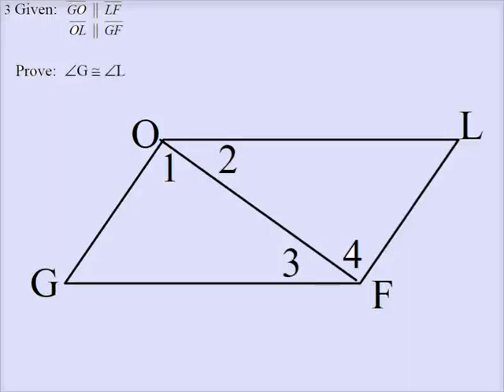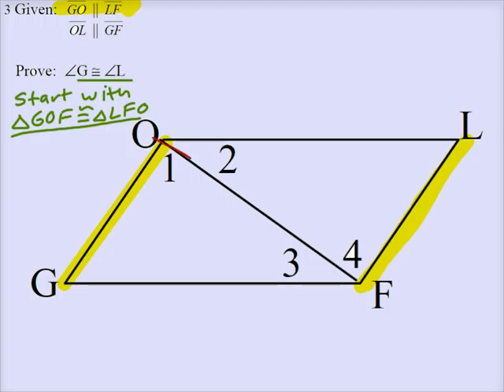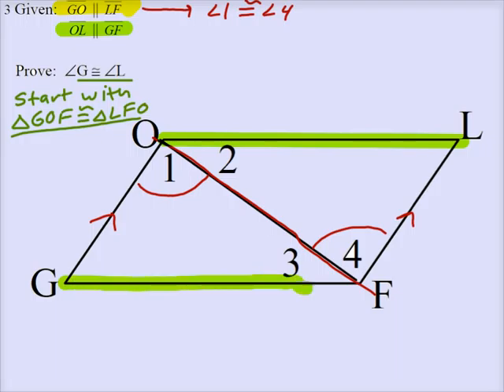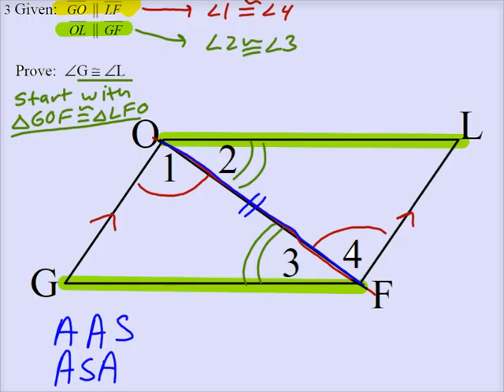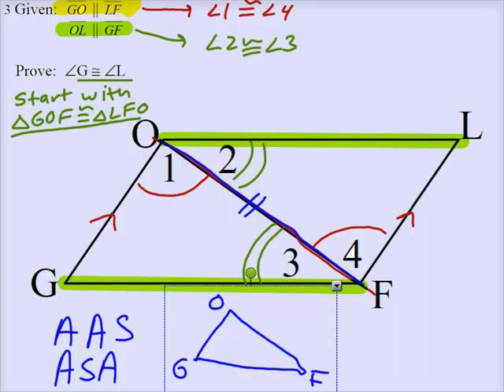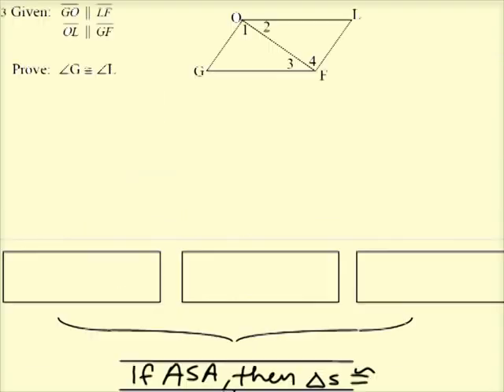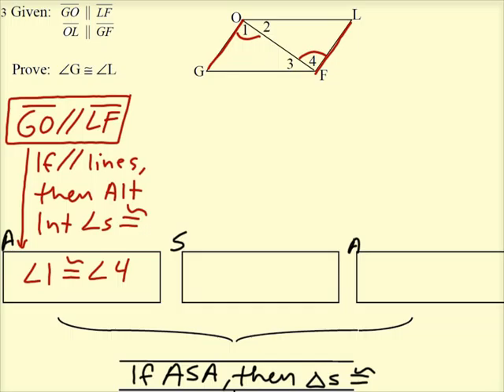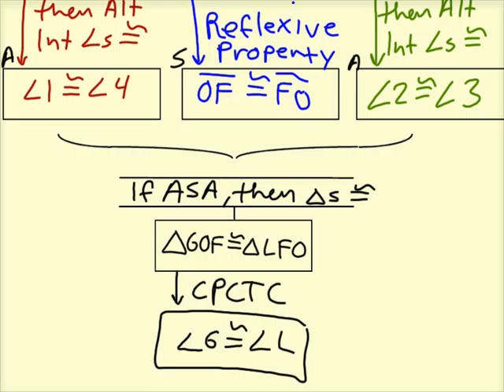ASA AAS Proof 3